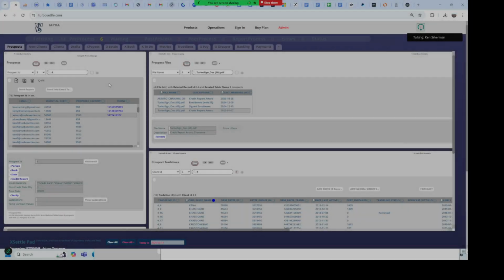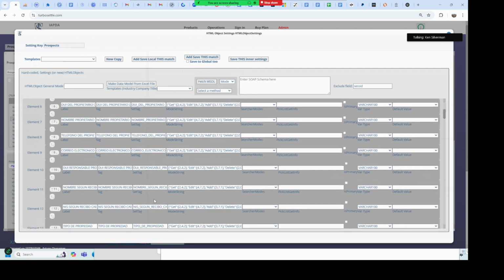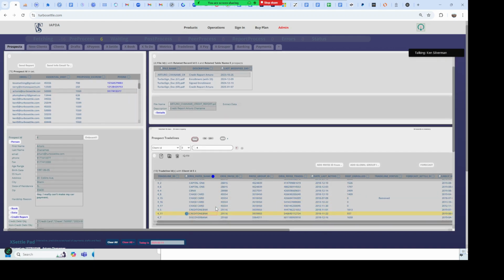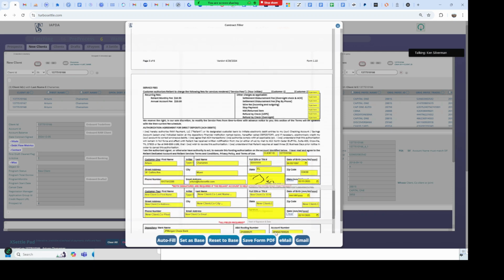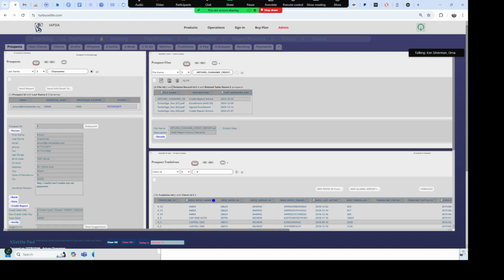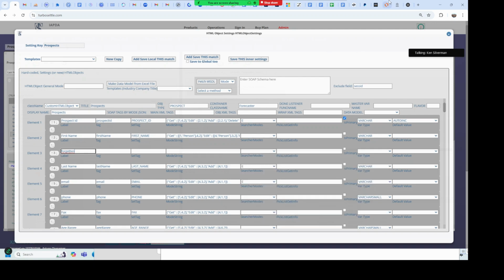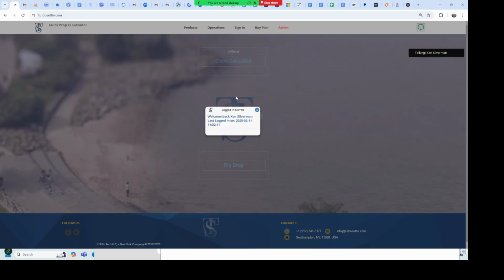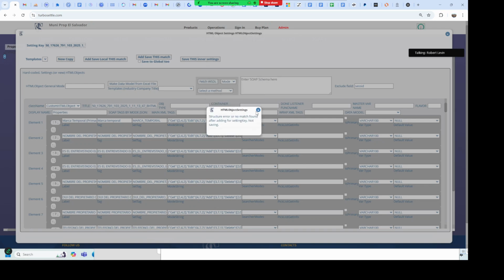Del Norte Municipal Management System pre-demo peek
Del Norte pre-alpha pre-demo, designing Muniprop.com  a decentralized municipal property management system providing decentralized deed management as data within an IPFS cluster supported by an NFT, Verifiability of activity and Provability of ownership. a Del Norte demonstration.

Prior Videos and avaialble features for Del Norte:
Designing Workflows:  Add Copy Buttons to your team's workflow and extract data from your customer signed agreements and documents like a Rock Star.  Bonus:  The Text Set Template object.  The only multi-record document template widget with data pointers and independent grouped-field placement on the market.
Case Study:  The Bank ACH Signed Agreement data extraction merged into New Client data using a custom Copy button.
Best in Class Triple-Blind security Brain Key plus login pass plus data pass Data Provider Access
Serverless processing by default
Local Google Cloud as base provider option.
Integrated with Sales Force. Convert all your users to just one Sales Force user with all your employees enjoying different views.

Now with ChatGPT data extraction for every one of your data models.   Auto-fill your data with extreme AI.  Explore the Cutting-Edge Features of Our automated operations, PM and CRM platform.  New! Chat-GPT runs in the background adding missing data to all your data objects.  Incredible automated workflows at your fingertips.

Supports millions of records in the browser.

Local data lakes with flexible multi-field data model linking, chained searching and focus.  Extremely secure encrypted document sharing with no URLs.

Operations, Project Management, Encrypted File management, Data Analytics,  Data Management, Precision Sparse Matrix Editing, Automated workflows,  Serverless Processing and more ...

Points to your favorite CRM or standalone.

Discover the extensive capabilities of our Project Management Platform and CRM, including advanced HIPAA-compliant document management, cloud-based data management, Web 3.0 edge-based computing, and triple blind,  source-encrypted and cloud-encrypted compliant storage.   The world's first serverless CRM for processing. Documents are encrypted before leaving your desktop by your own brain hash keys.

Advanced administration levels and user-defined group-restricted tabs for up to 10000 employees across hundreds of teams.

Introducing Turbo Settle: Insane Document Template Manager
experience supports docs. up to hundreds of pages.  Seamless onboarding with Turbo Settle, the premier document template manager designed for efficiency and complex agreements. Our platform offers a range of powerful features, including:

Chained Data-Field Sourcing: Easily integrate and manage data across multiple sources into hundreds of templated fields.

Compliant Encryption: Ensure your sensitive information is secure and meets compliance standards.

Embedded Hashcode Watermarking: Maintain document integrity and track provenance with IP signing capabilities.

File Manager: Organize and manage your files effortlessly within the platform.

Data Manager: Gain control over your data with robust management tools.

Advanced Search: Quickly find exactly what you need with our powerful search functionality.

Automation Features: Streamline your processes and reduce manual tasks with automated workflows.

Comprehensive Features: makes Airtable look like a toy.

Your CRM, Your Way

Turbo Settle is evolving into DataCloudOS and FileCloudOS, tailored specifically for multi- industry needs. Our flagship SaaS and DaaS solution, Debt Settlement Operations, exemplifies our commitment to delivering high-performance results.   MuniProp., Muni Prop. and MuniProp.com are wholly owned Trademarks of US Fintech with unlimited license to Del Norte, LLC a Delaware company.

is in active use by several private companies.  For new customers, DataCloudOS by Turbo Settle is an invitation only platform currently permitting unofficial company registration in a pre-alpha capacity only for demo purposes.  All active organizations using Turbo Settle must be set up by a member of the Turbo Settle team until official public launch.